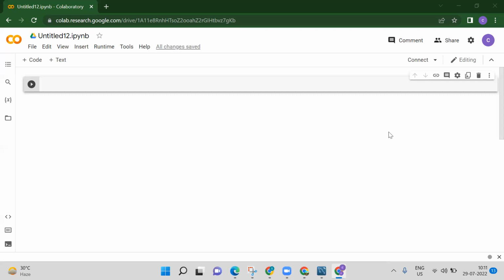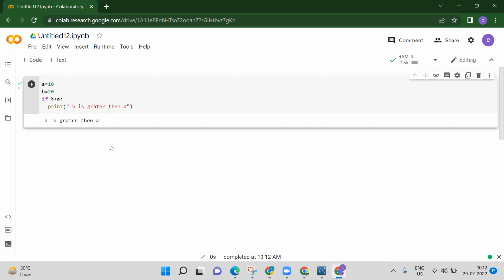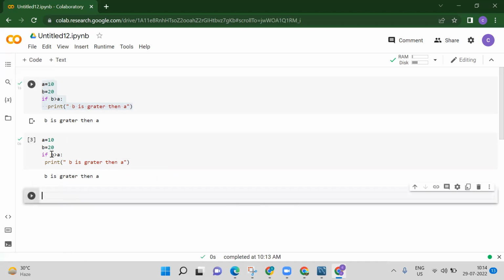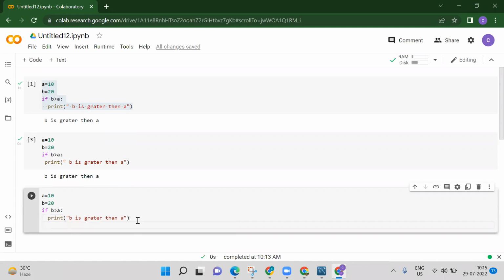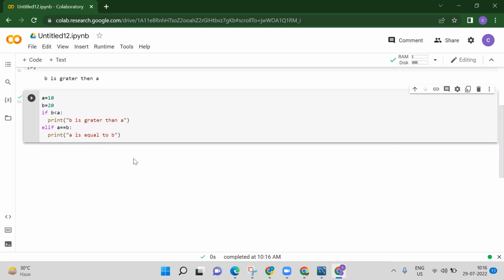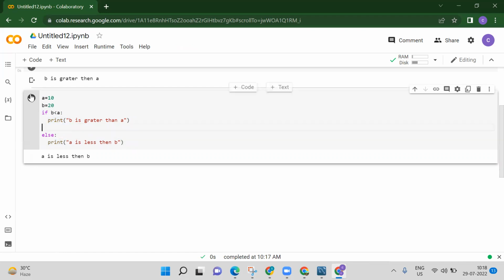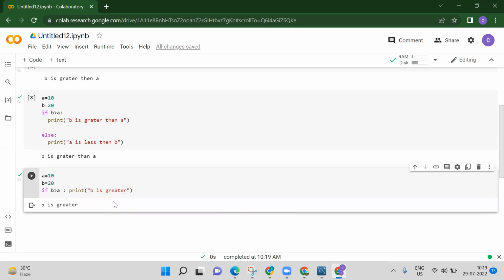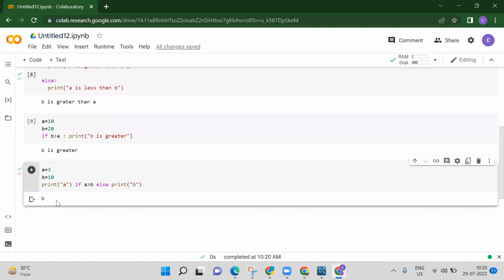#13 If Elif Else Statement in Python || Python Tutorial for Beginners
In this video, we are going to learn python conditional statement.